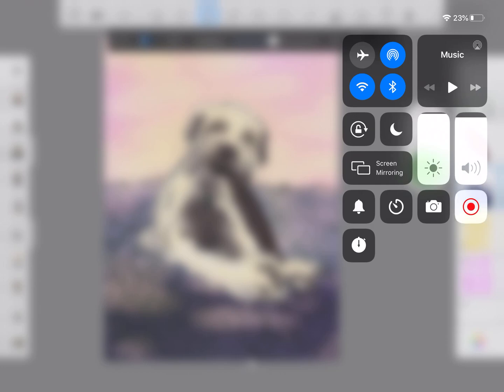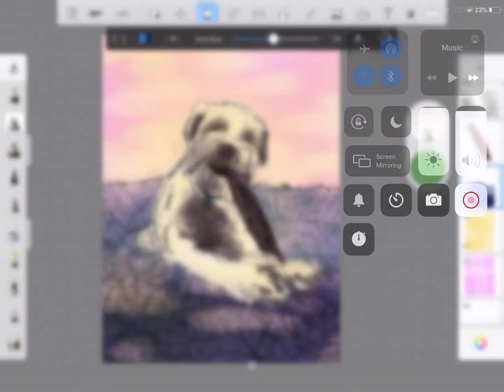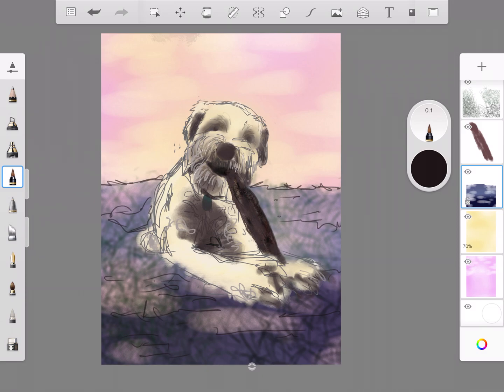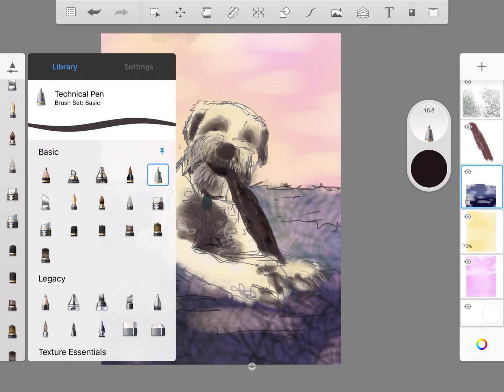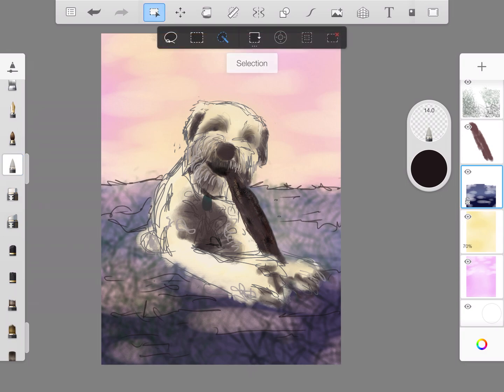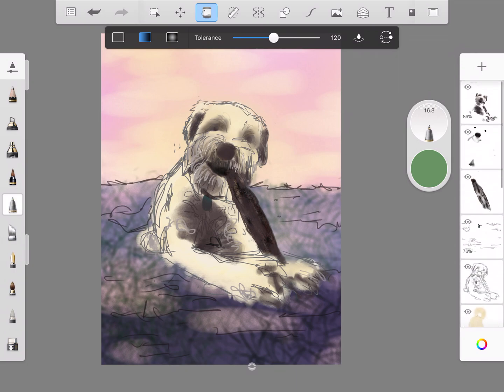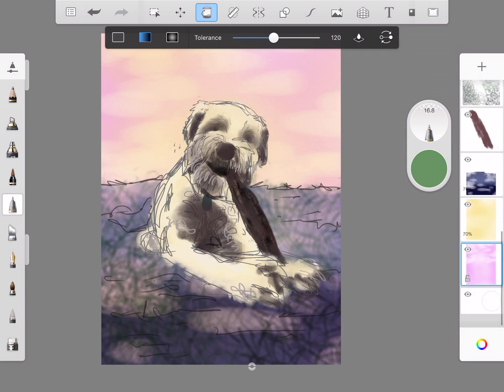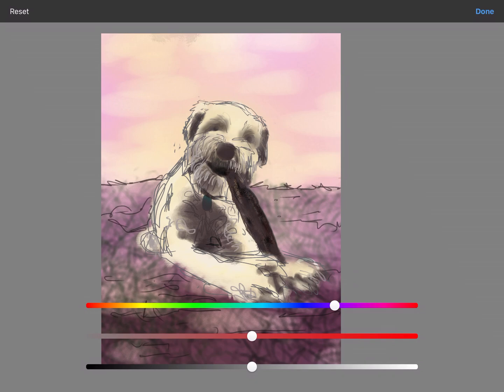Intro to Sketchbook Autodesk Painting